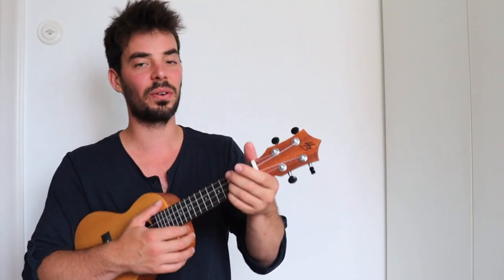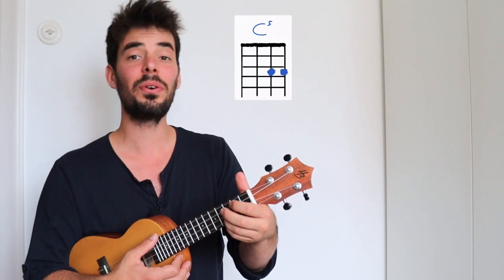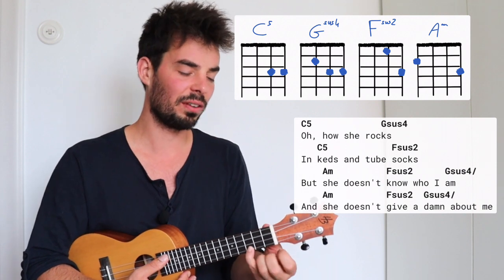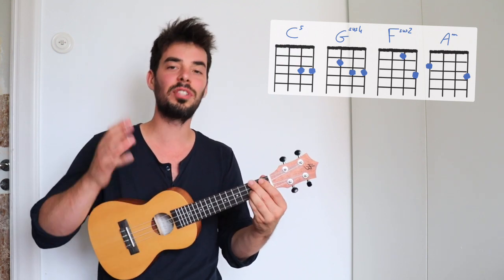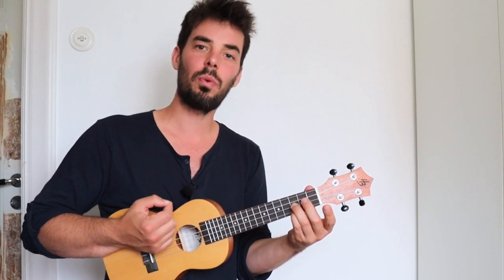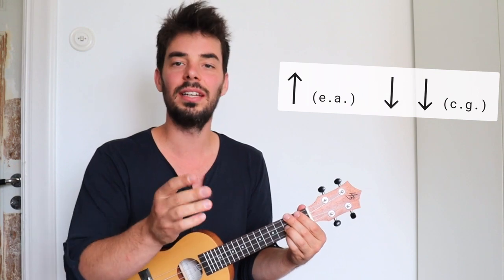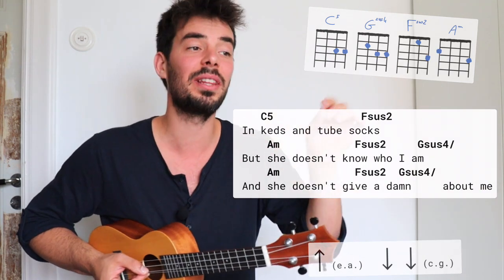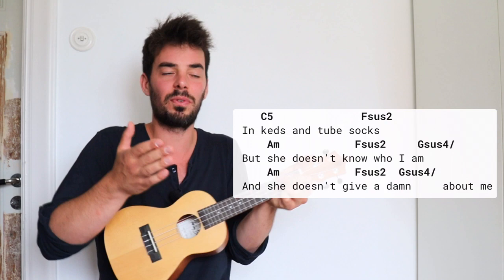TEENAGE DIRTBAG - Ukulele Tutorial - Wheatus